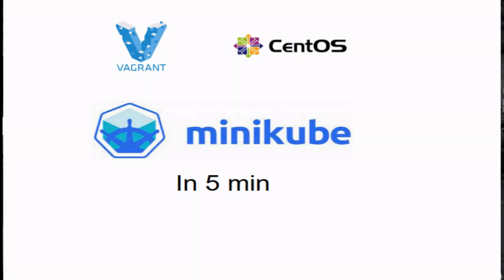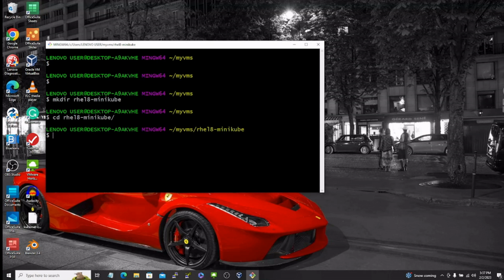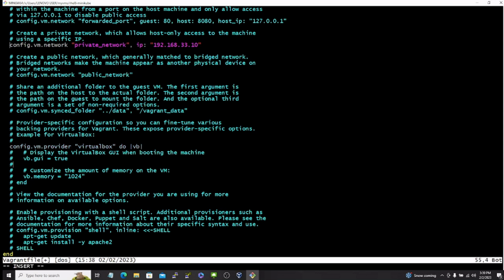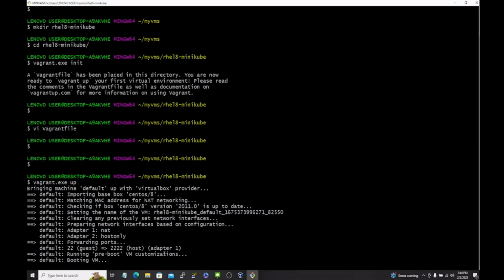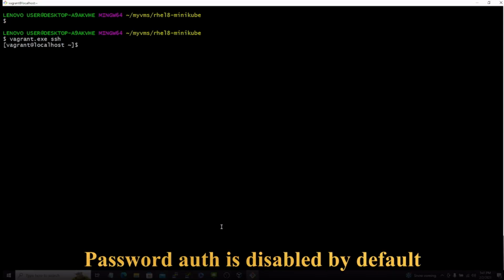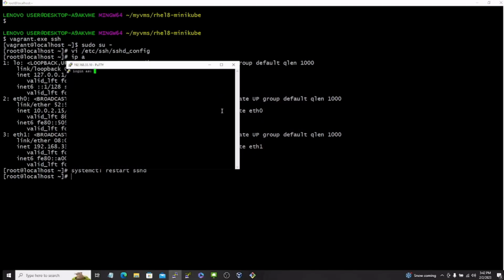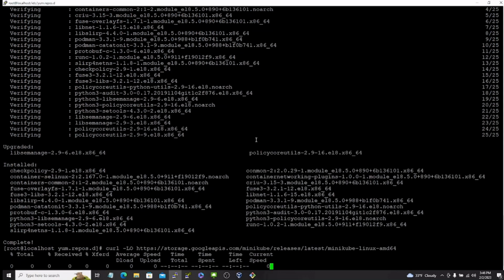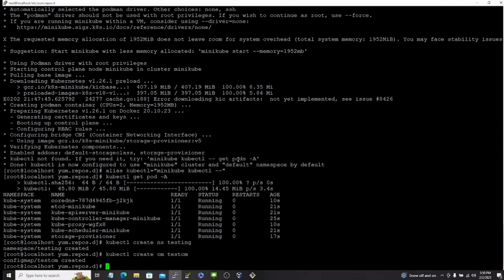Install CentOS 8 (redhat8) using Vagrant and deploy minikube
Install CentOS 8 (redhat8) using Vagrant and deploy minikube by inline script.

Installing podman on CentOS 8
installing minikube on CentOS 8